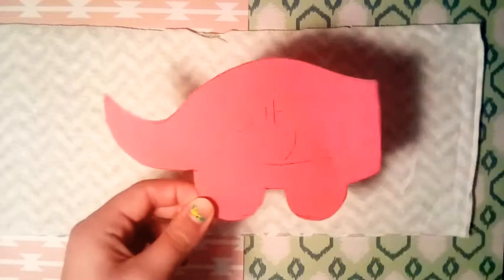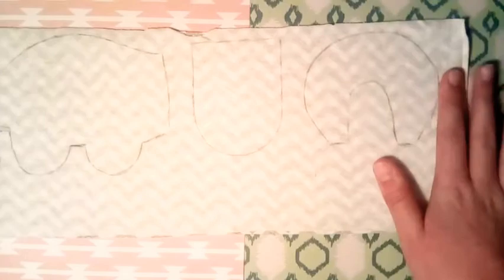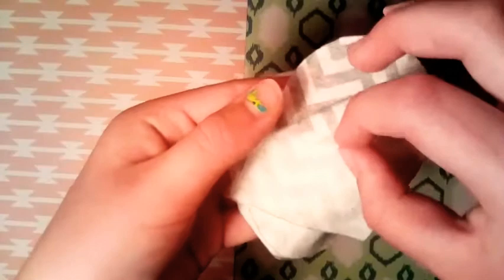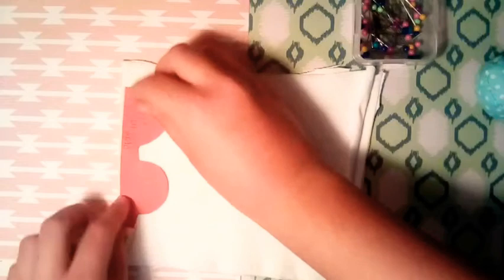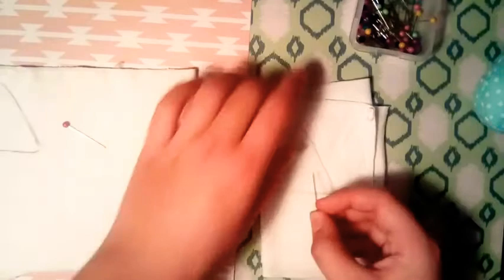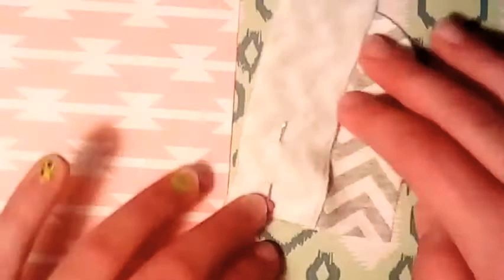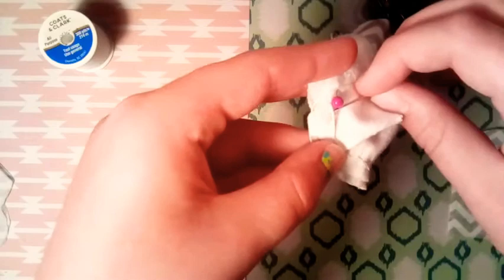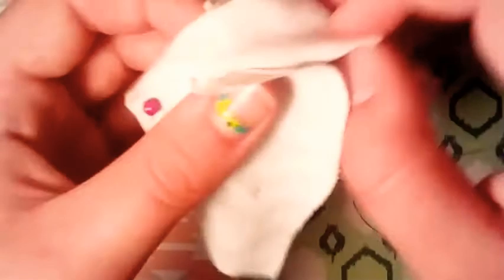Cute triceratops plushie (Part one, head)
How to make a cute triceratops plushie I am hand sewing it